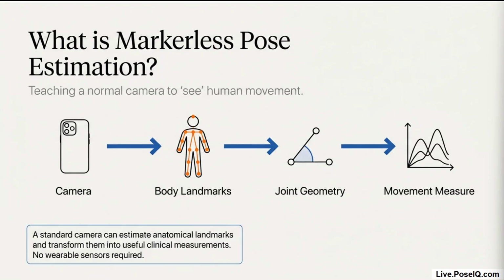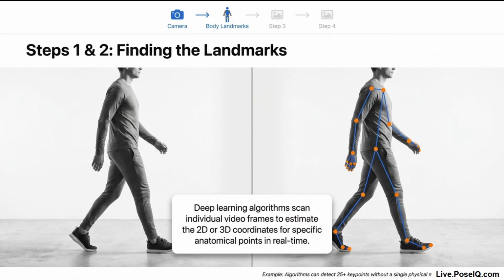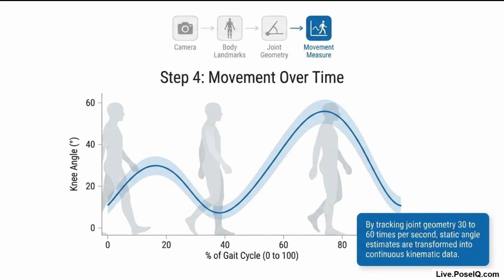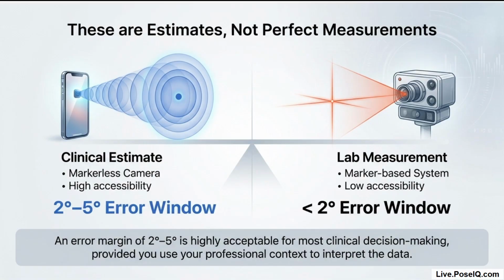Objective Telehealth | How Camera-Based Movement Measurement Works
Understanding markerless motion capture for clinical movement assessment
 In this section, we explore the principles behind markerless motion capture and camera-based movement analysis.

Using ordinary cameras, computer vision systems can estimate body landmarks, create geometric relationships between them, and calculate clinically useful movement measures.

In this lesson, we cover:

• Markerless pose estimation
• Body landmarks
• Joint geometry
• Movement over time
• Tracking quality
• Measurement limitations
• Clinical interpretation

The objective is not to replace clinical expertise, but to support it with objective information.

Practical demonstrations use PoseIQ Live.